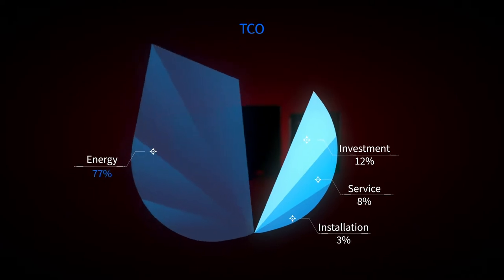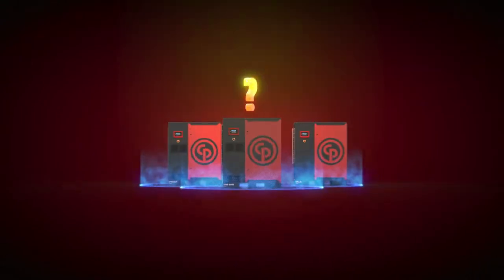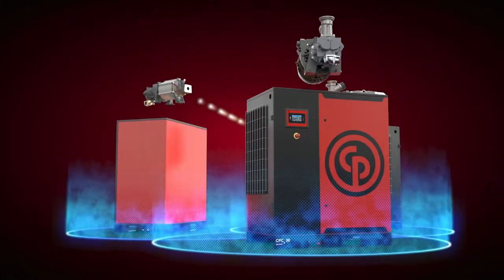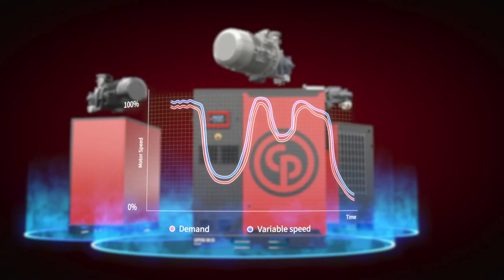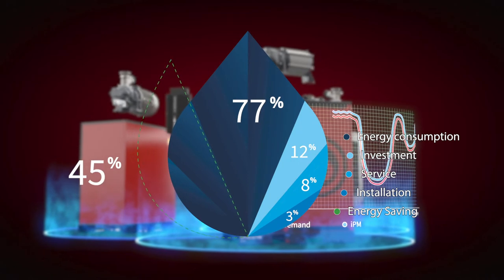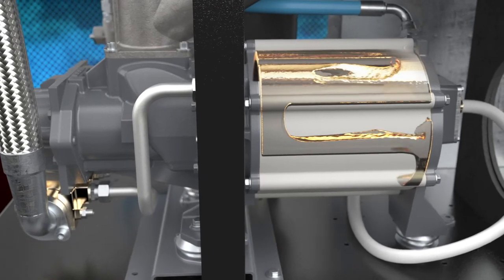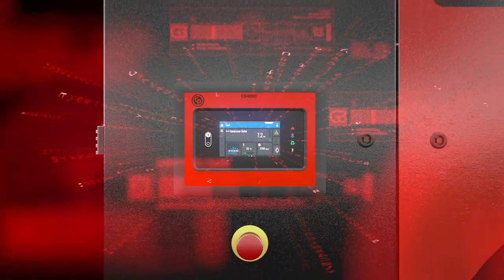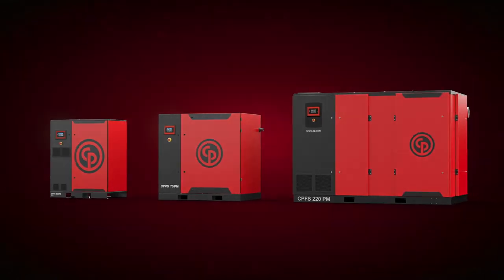Which compressors is suitable for you? Chicago Pneumatic had it all.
CPM series - Oil-injected screw compressors offer efficiency and reliability in demanding environments. CPM 4kW - 75kW oil-injected screw compressors series is built on a trustworthy technology which increases its efficiency and makes CPM screw compressor a reliable performer. These ranges are also suitable for more demanding applications and can be deployed in harsh working conditions.

Key benefits of CPM series
Chicago Pneumatic in-house element of CPM series guarantees stable compressor air supply and efficient operations and its new oil separation ensures easy and fast maintenance. Its rubber belt gives it extra reliability. The play and play solution makes CPM series simple to operate and its integrated ES4000 T controller gives smart connectivity. This range of screw compressors can be installed next to the workstation, thanks to its low noise level.

Energy efficient and high performing CPVS PM screw compressor
CPVS PM has in-built technology to cutdown your energy consumption. Energy costs represent about 70% of the total operating cost of your compressor over a 5 year period. That’s why reducing the operating cost of a compressed air solution is a major focus. Variable frequency driven compressors can cut the energy bill of your compressor by up to 35%.

Key benefits of CPVS PM series
The CPVS PM series minimize the energy consumption thanks to the market proven design of its inverter that regulates the air compressor and brings the most matched air supply.

This series comes with ES4000 T controller, a unique touch control unit which is programmed for smart monitoring and connectivity. Also you get long term and reliable service with its patented oil cooled permanent magnetic drive train.